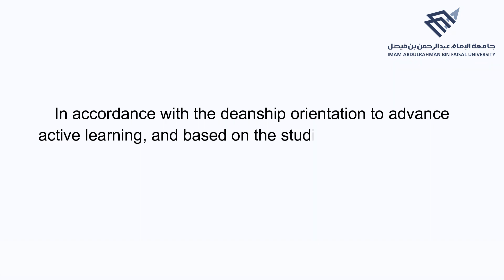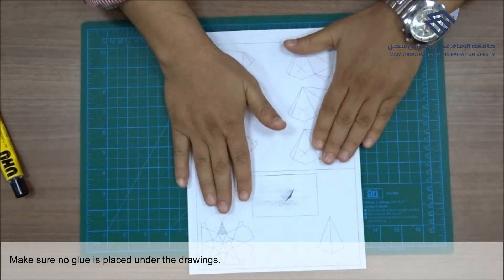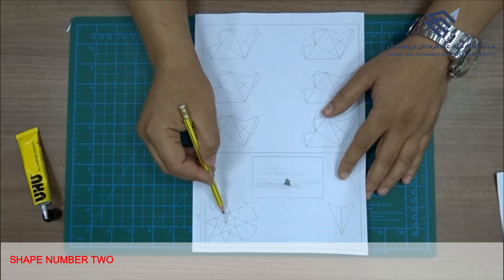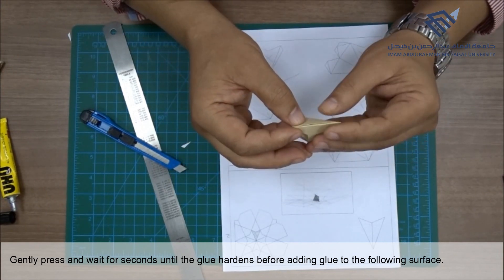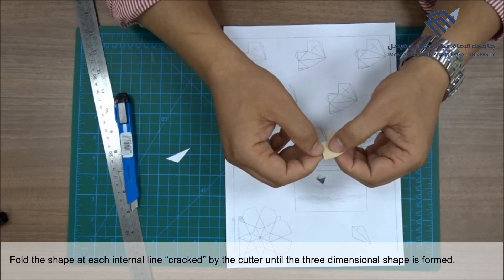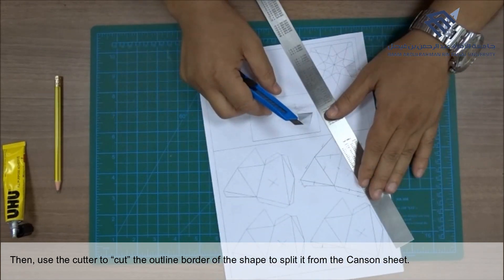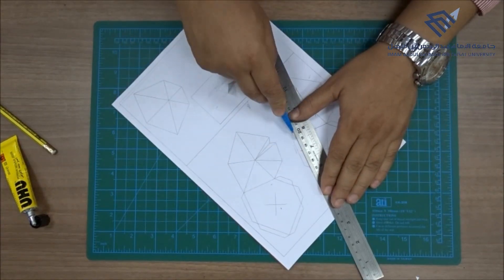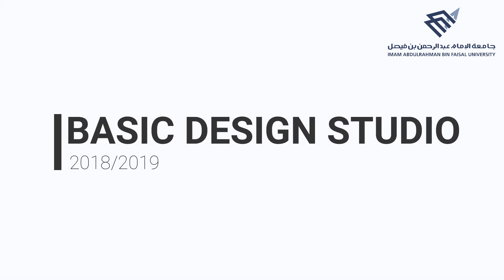Islamic Pattern Project - Alt 01 Cutting